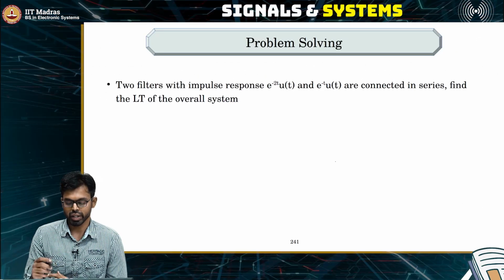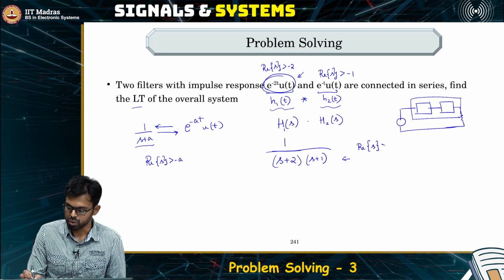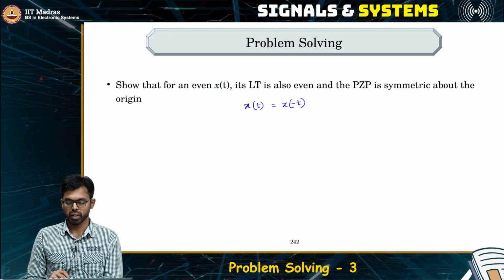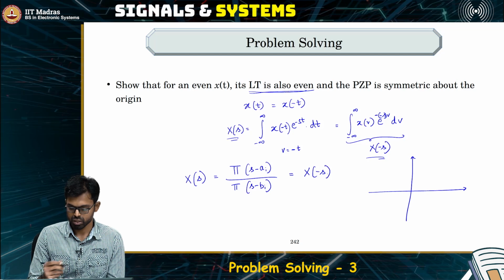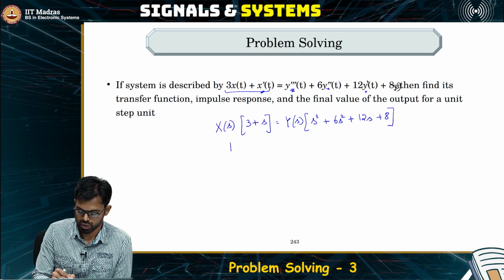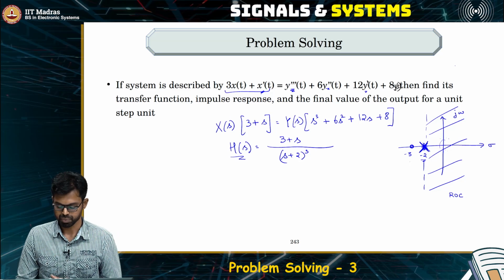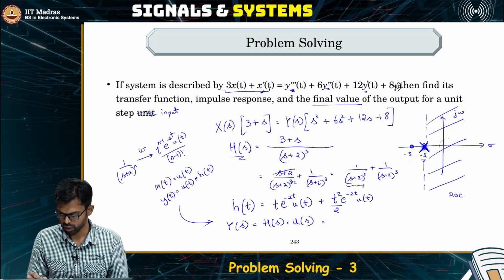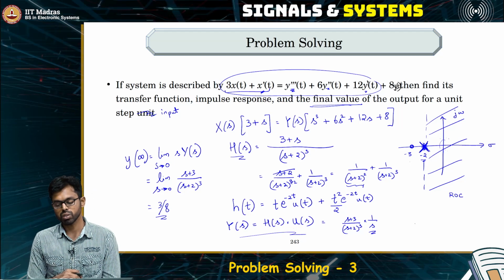W12_L9_Problem Solving - 3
Video Overview
 This lecture explores the power of Laplace transforms in analyzing and understanding LTI systems. We cover series connections of systems and how their transfer functions combine. The lecture also explains how to use pole-zero plots to determine stability, causality, and filter type (e.g., low-pass). Additional topics include the properties of Laplace transforms for even signals, solving differential equations using Laplace methods, analyzing system responses to step inputs, and applying the final value theorem.